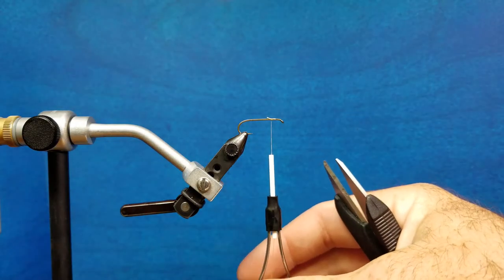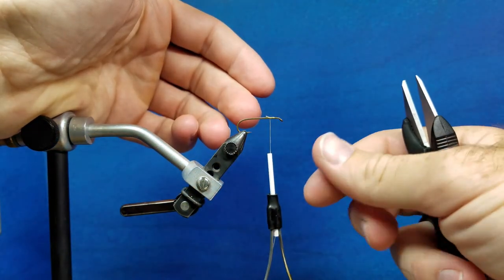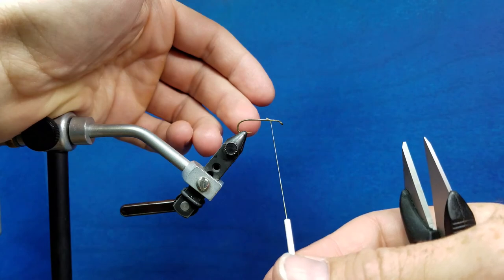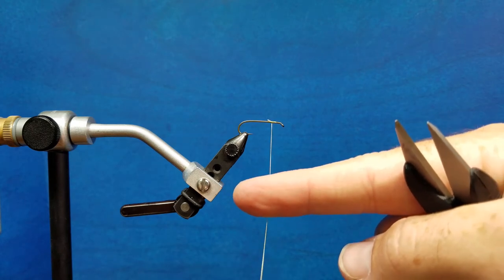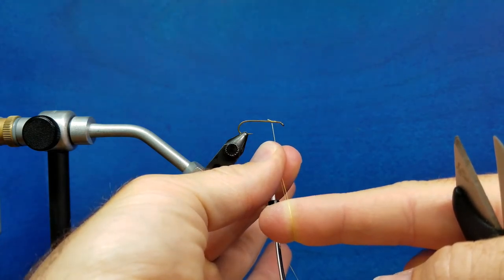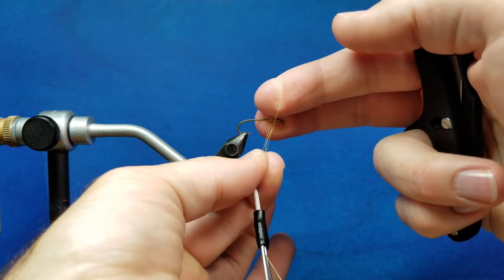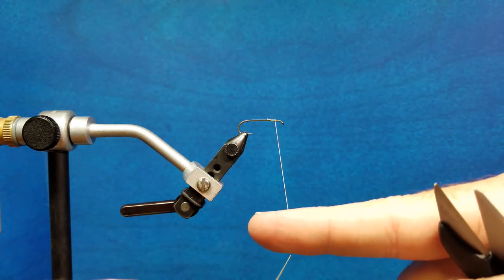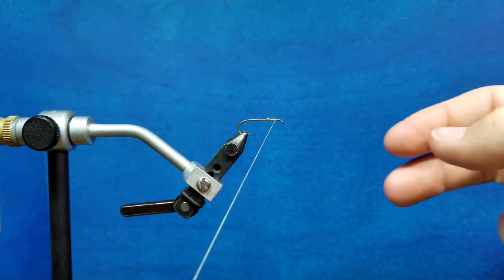The Half Hitch